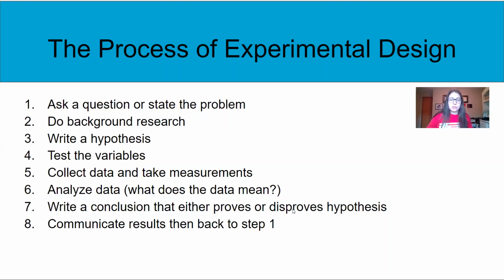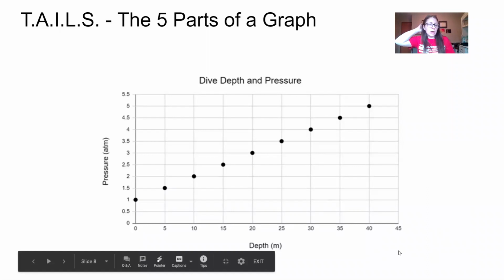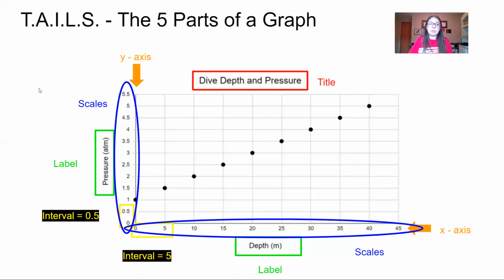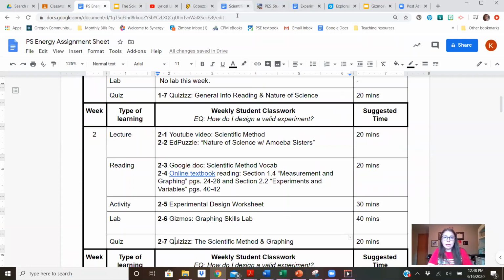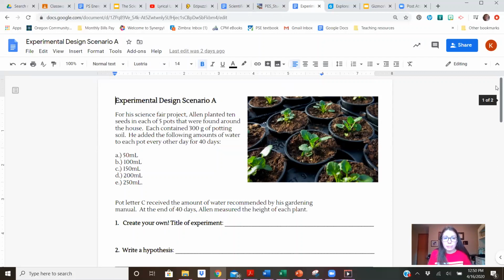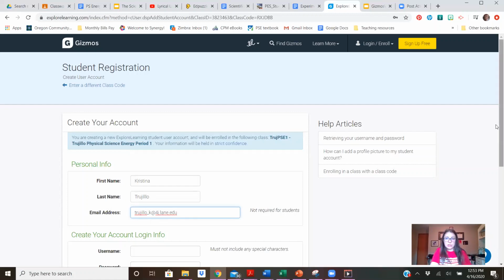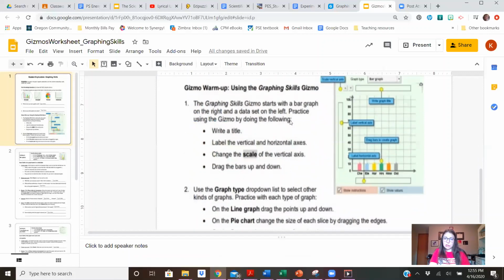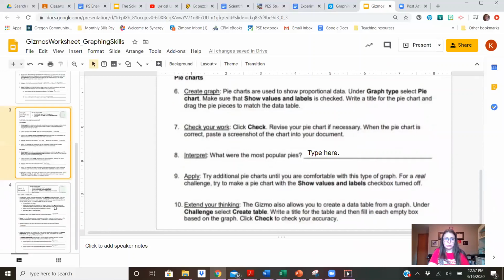Scientific Method Lesson Part 2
Part 2 of Week 2 of The Scientific Method Distance Learning
(Includes: The process of experimental design, graphing skills and finally an explanation of each of your assignments for this week)